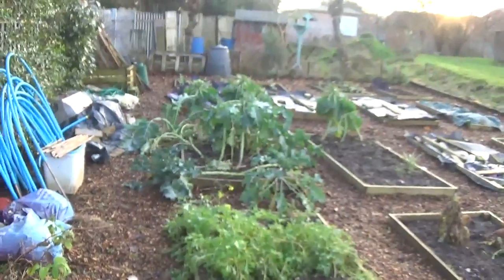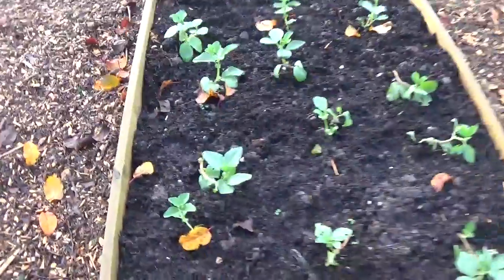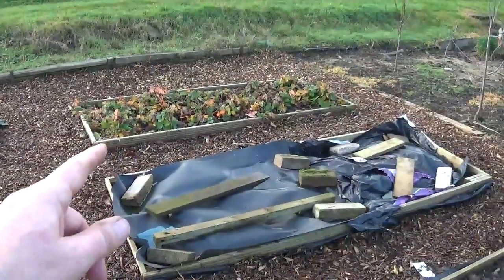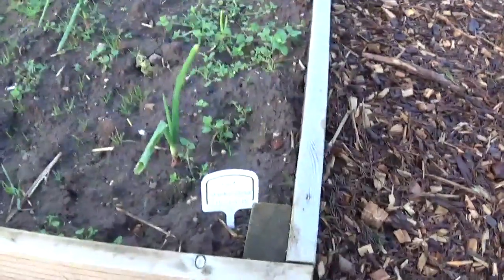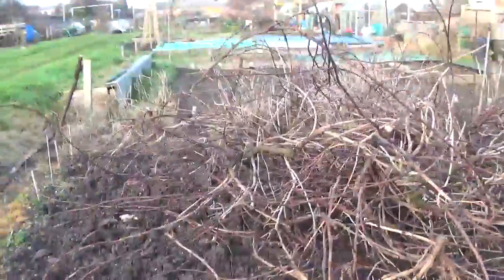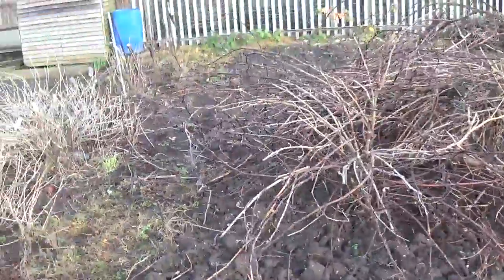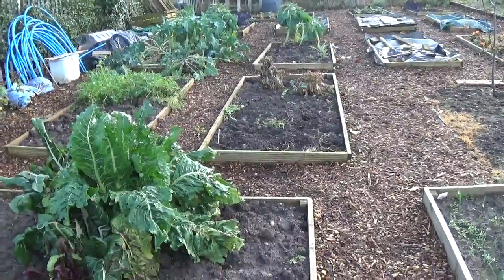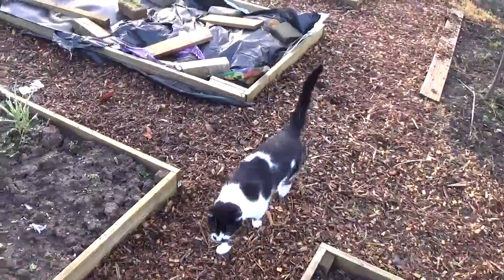December 16th top plots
A December look round on my top plots